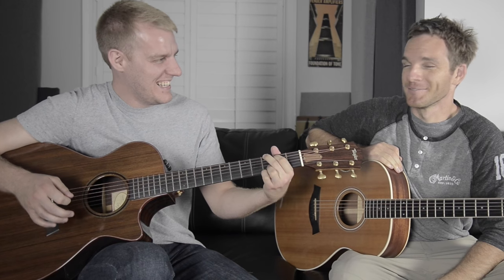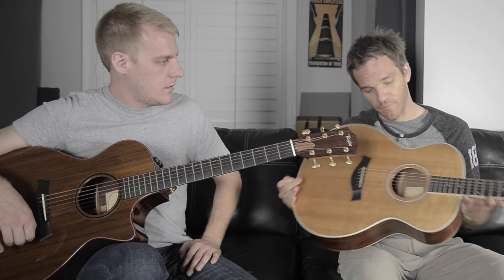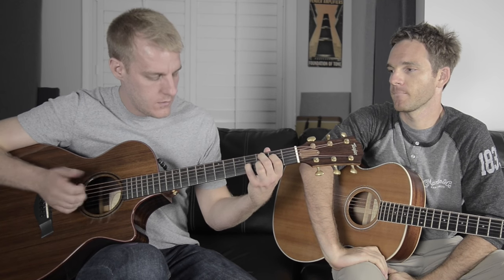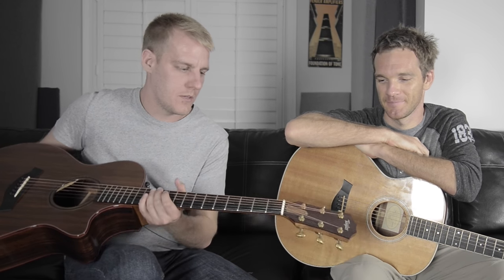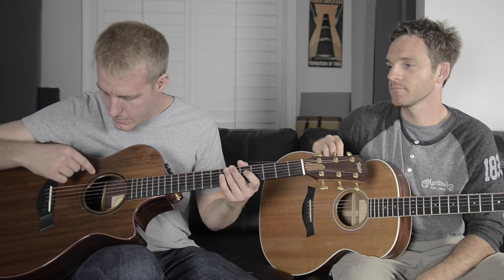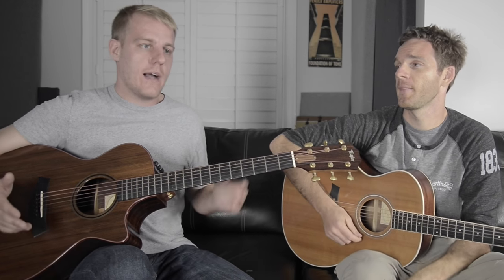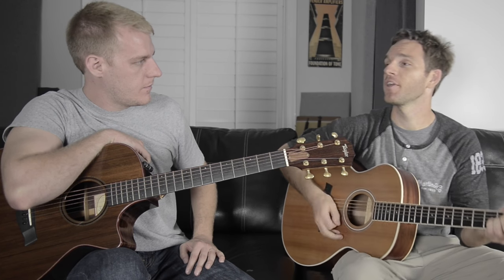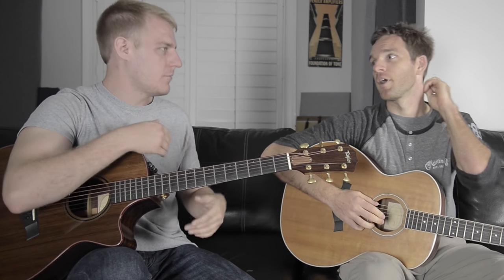Getting a Custom Guitar Built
My main man Justin Mitchell walks us through the process of building his BTO Taylor acoustic guitar and talks about some of the things you might want to consider in a guitar.